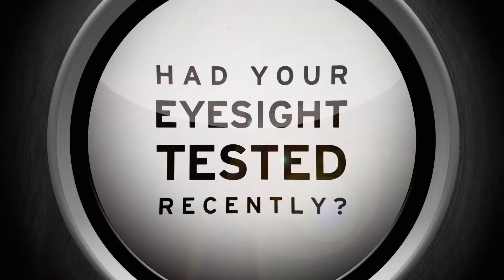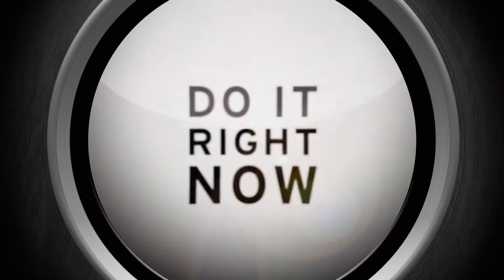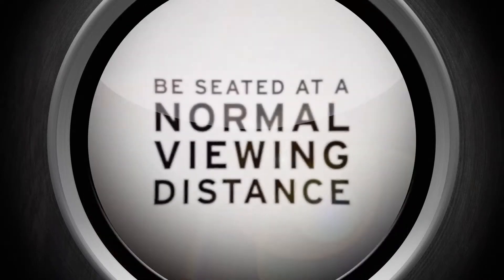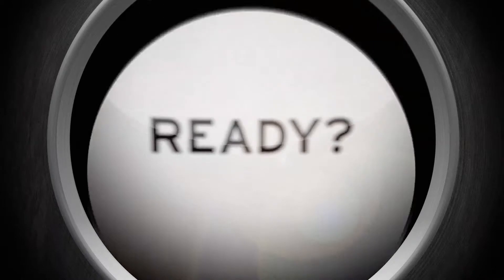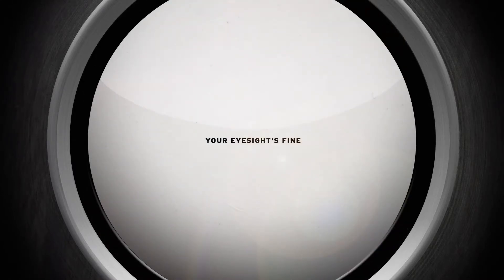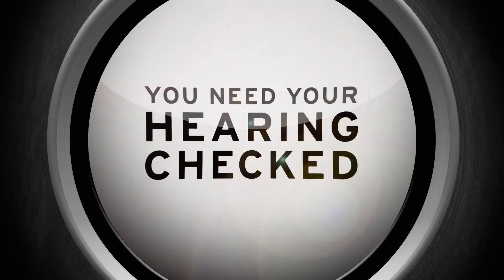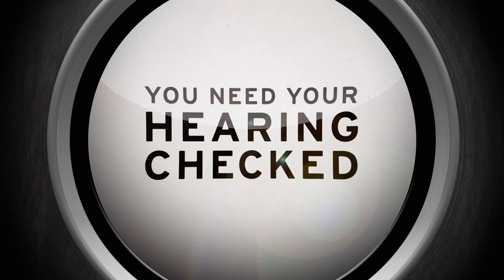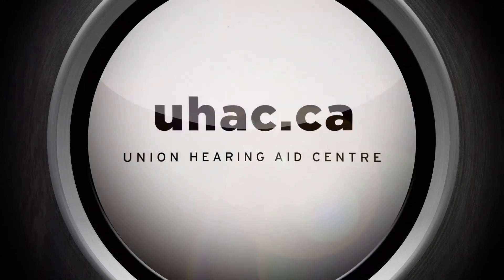UHAC Eye Test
The Best Commercials of All Time

Follow us on Flickr to see the Best Print and Billboards of All Time!